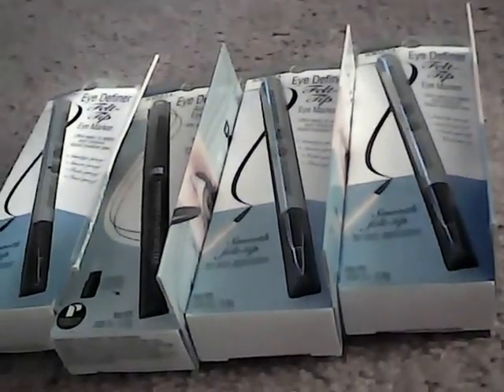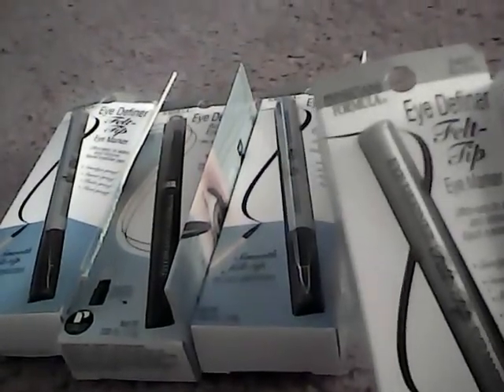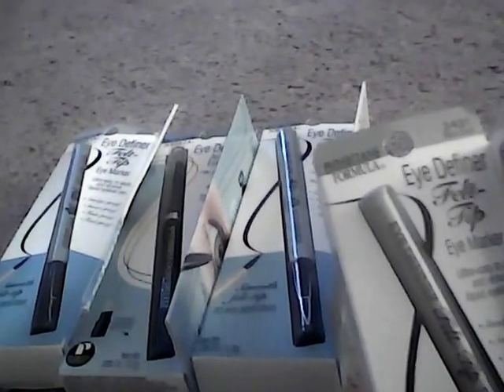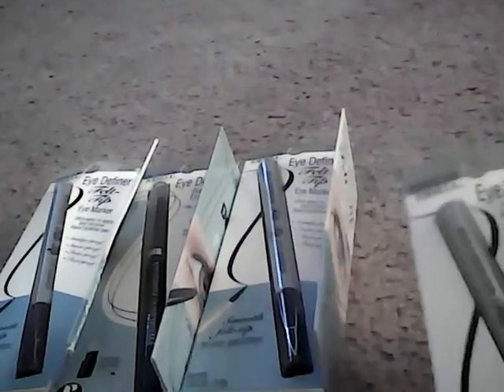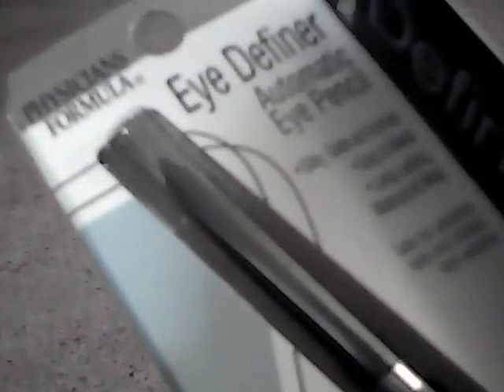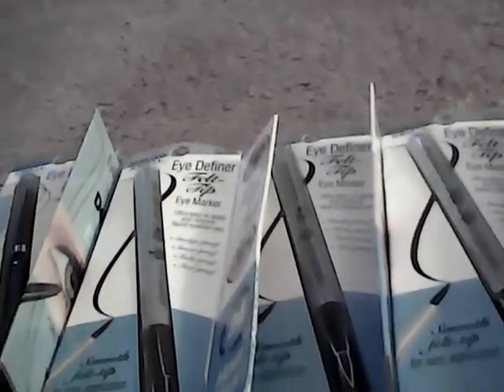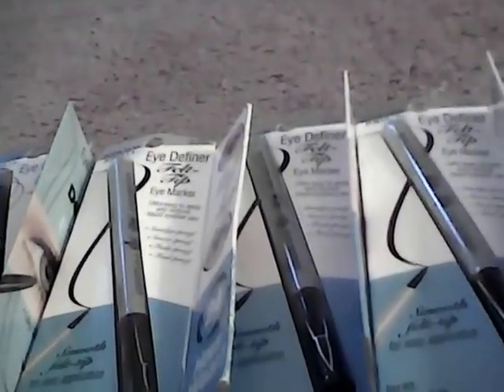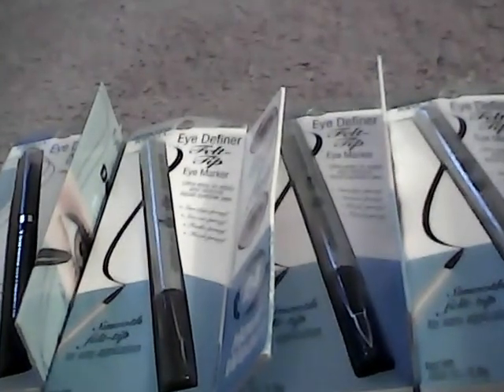Rite Aid Physicians Formula This Week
Thank You for all my new subscribers, Thanks for requesting this video :)

(3) Felt Tip eye markers @ B1g1 50% (6.75 & 3.75)
(1) Eye Definer Eye Pencil @ $2.75( it was half off because of the trans above)
Used (4) $5RAQ (printables) '
Total was .12 Got back $7 +ups